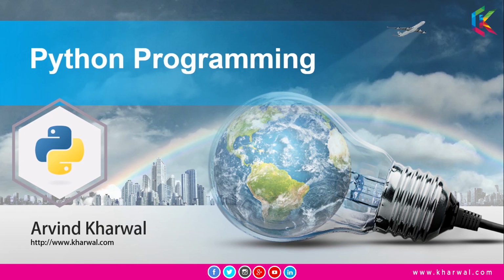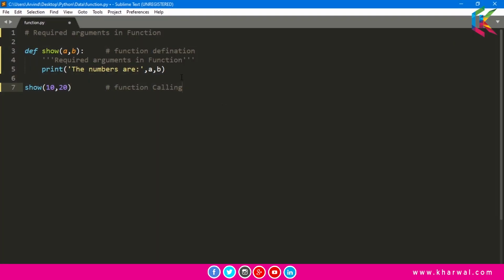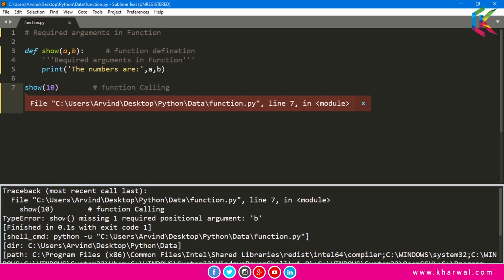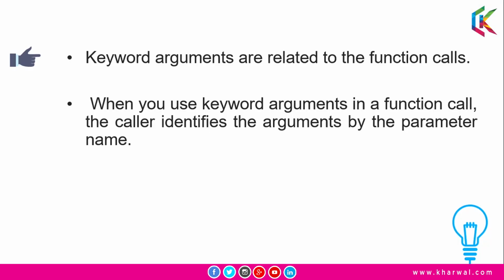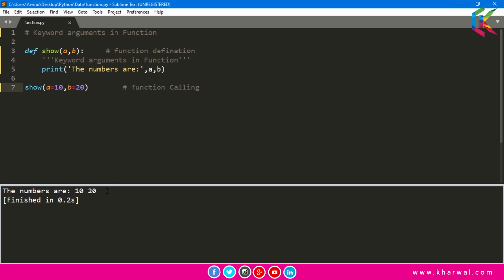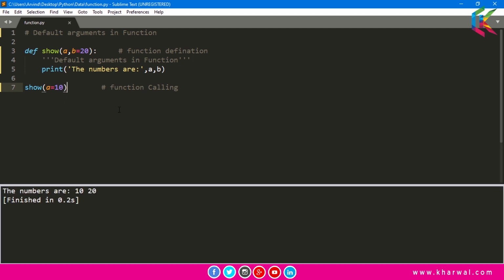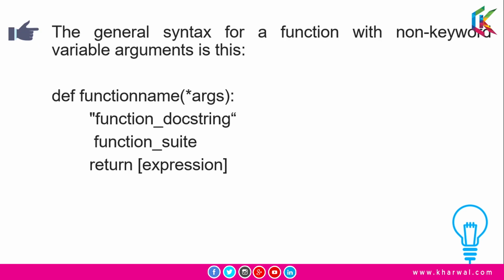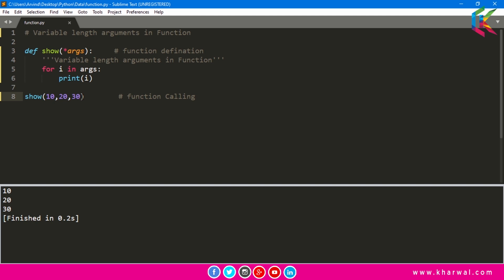Function Arguments - Function in Python Programming | Part 02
Topics Covered in this lecture:

1.Function Arguments Python Programming
2. Required Arguments
3. Keywords Arguments
4. Default Arguments
5. Variable-length Arguments